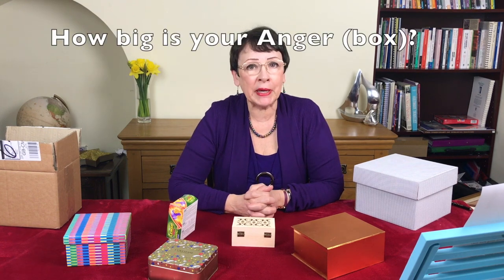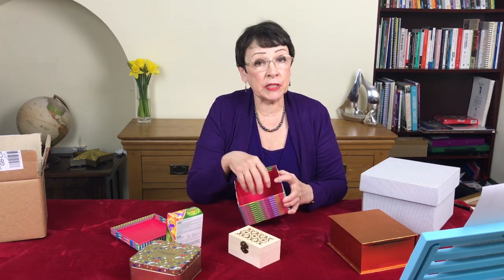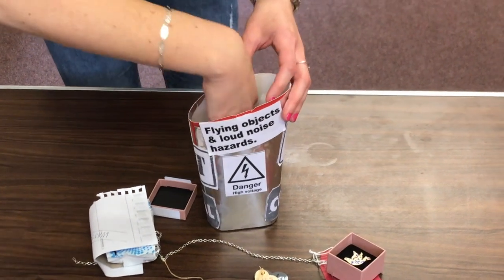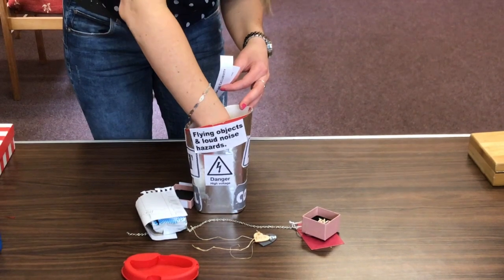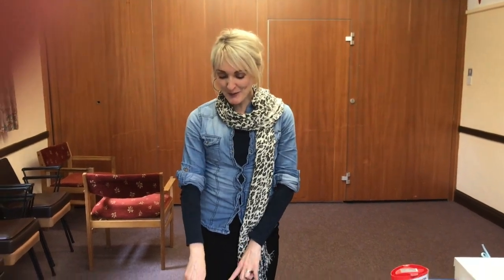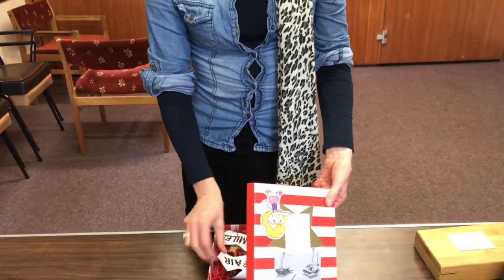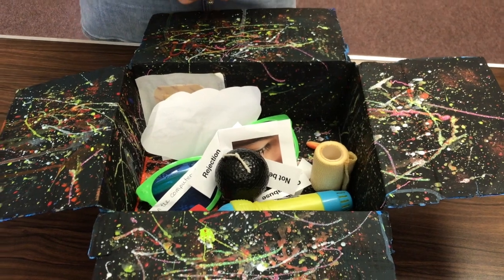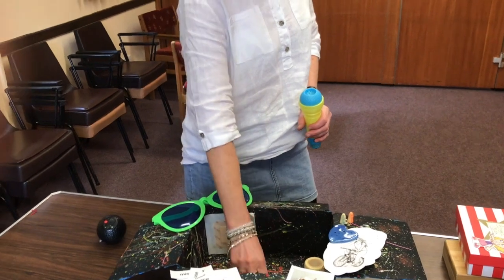WORKING WITH BLOCKED ANGER 1: ANGER BOXES (20 mins CPD)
This video is about WORKING WITH BLOCKED ANGER 1:  ANGER BOXES
Many clients struggle to identify and express their feelings, and this is the first of a series of videos showing creative ways we can work with blocked anger.  Video includes 4 anger boxes created by students on the Level 4 Diploma with Barnabas Counselling Training in Essex.